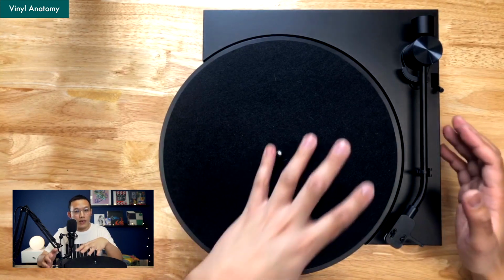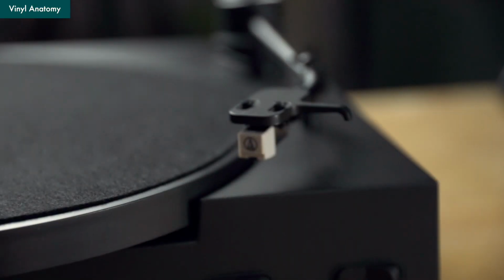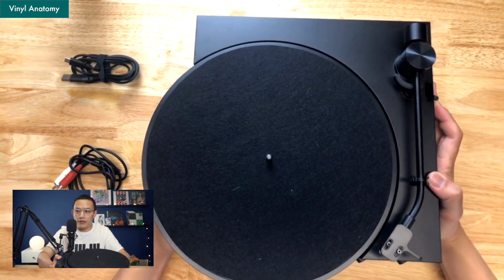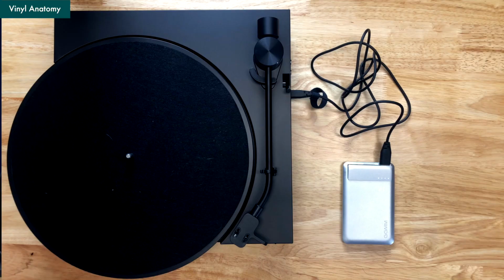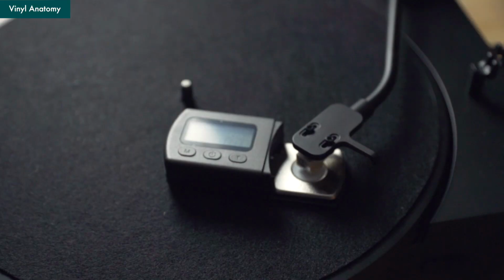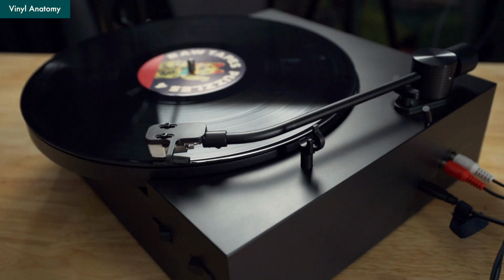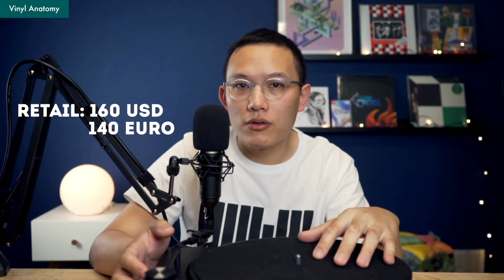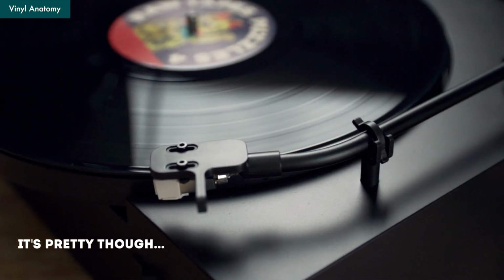Ikea turntable Obegransad review: Who is this for?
Ikea turntable Obegransad is a weird product and I am going to tell you why.

00:00 - INTRO
00:42 - BUILD
02:22 - USER EXPERIENCE
04:40 - Chapter 2